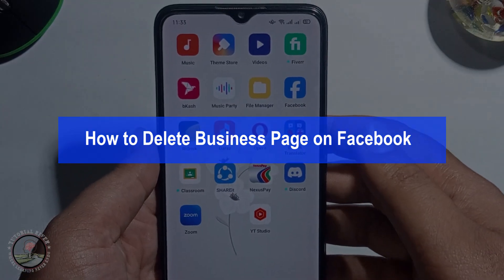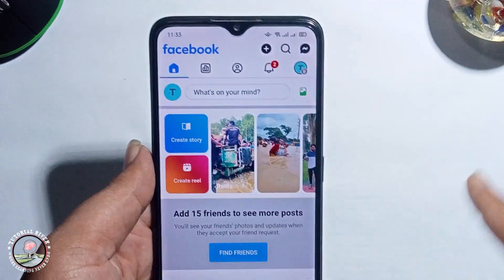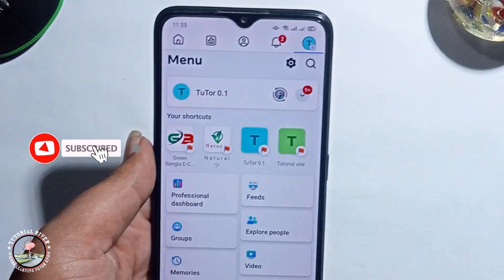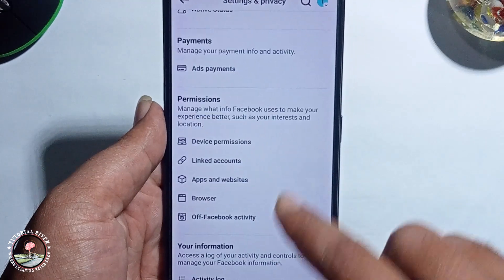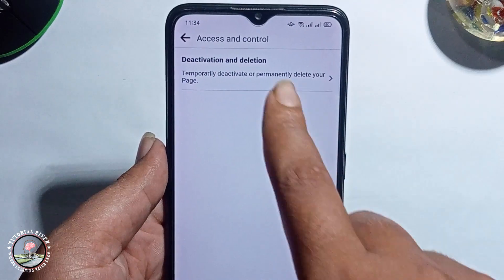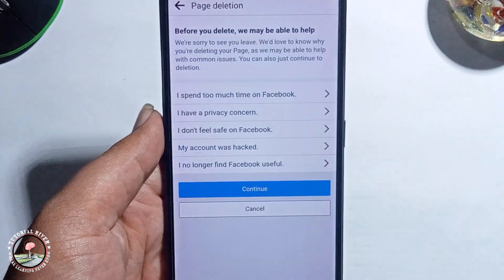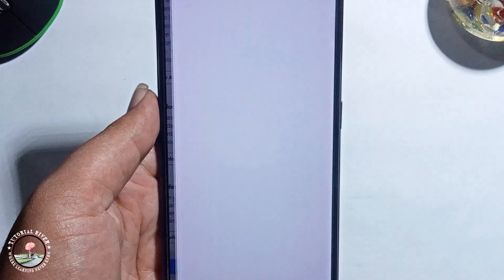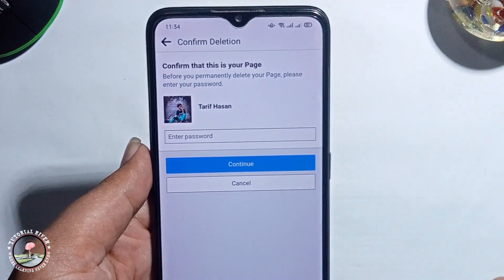How to Delete Business Page on Facebook 2026 (Android & iOS)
Need to remove a Facebook Page that you or your business no longer needs? Learn how to delete Facebook pages, groups or personal accounts in a few simple steps. using iphone and android.